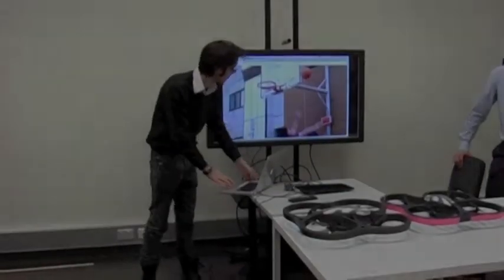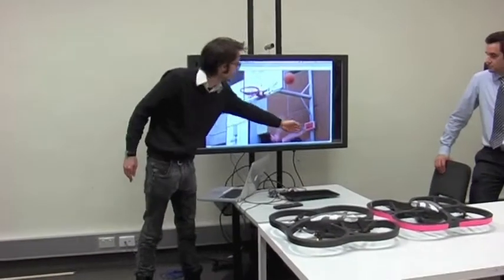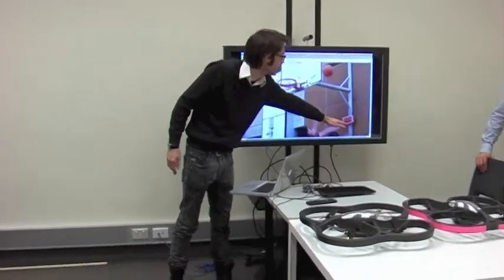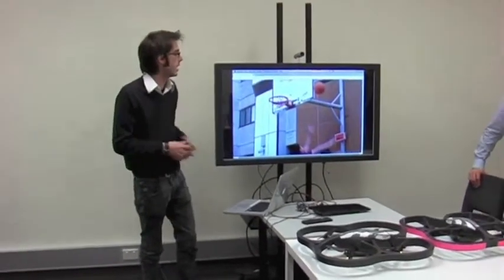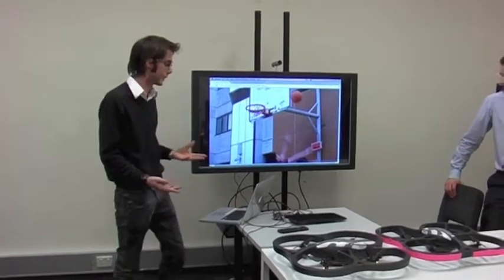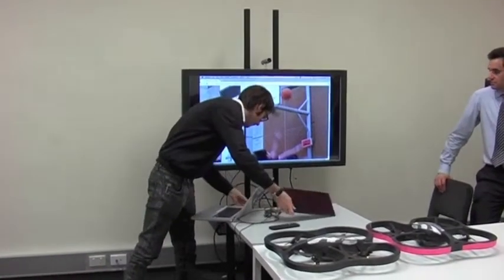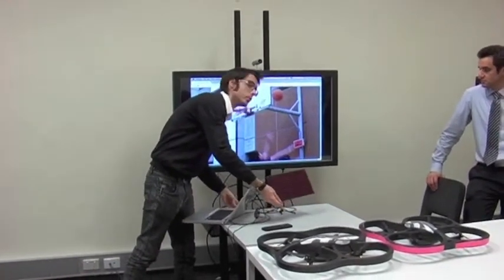Half Court Show